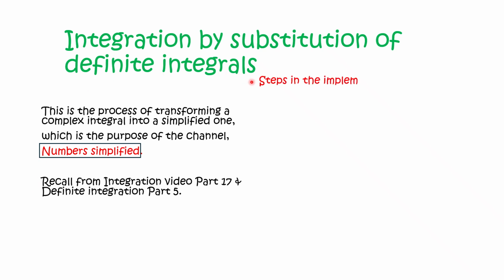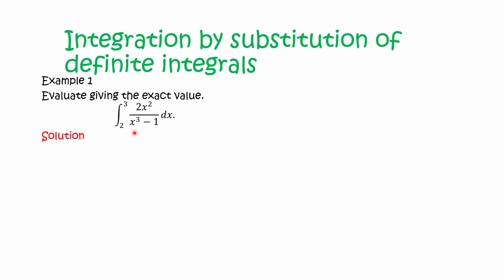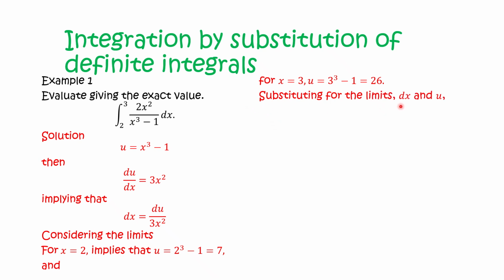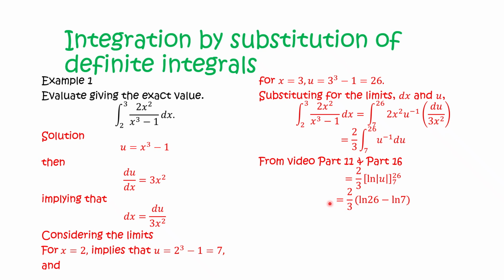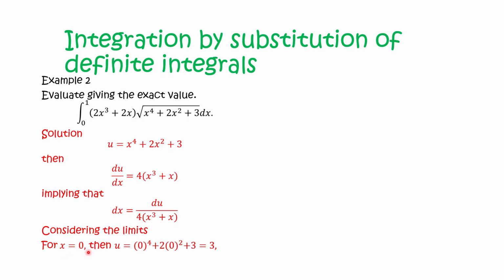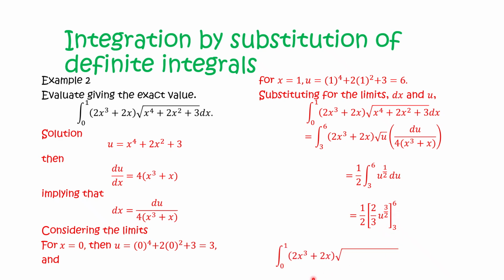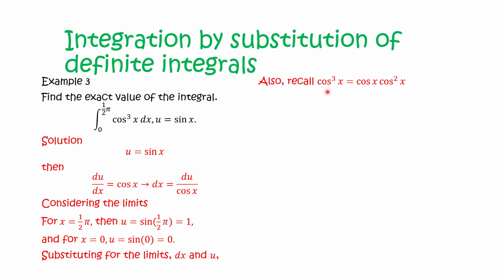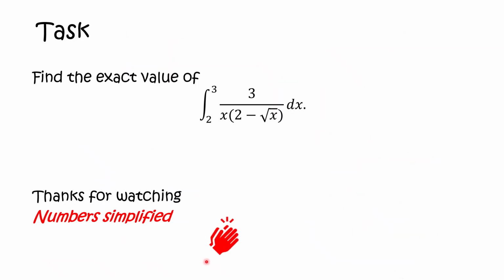Integration by substitution (Definite integrals) Part 18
We apply the integration by substitution technique on definite integrals.
0:30 Recap on the implementation of the substitution method
02:25 Example 1
06:49 Example 2
10:22 Example 3
 13:20 Task